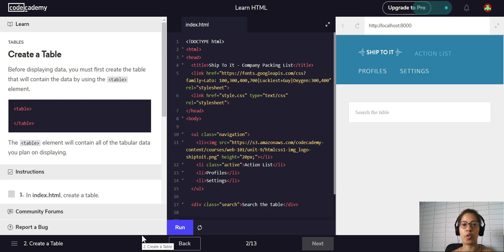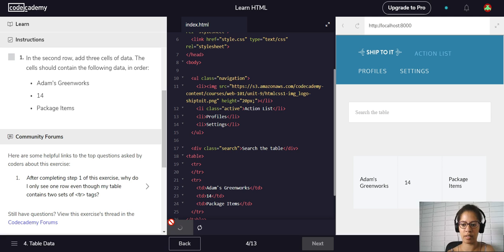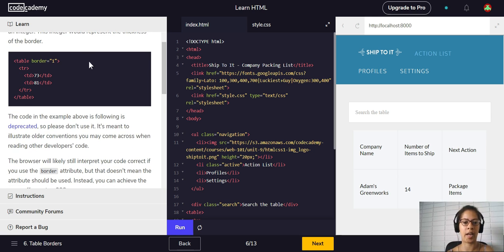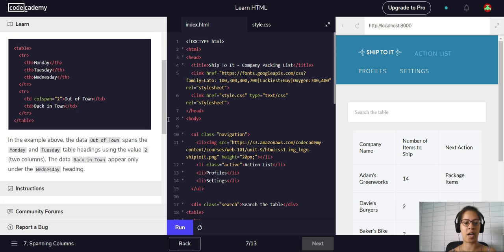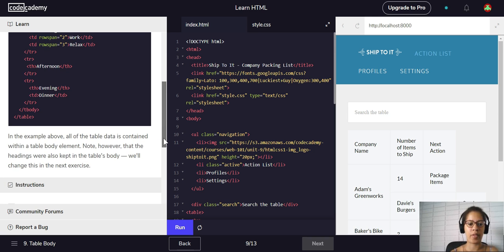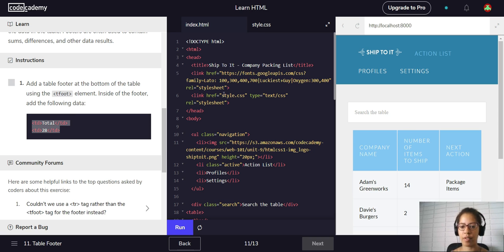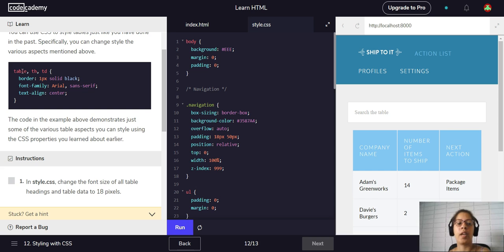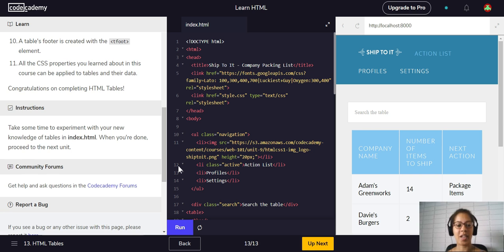HTML Finale!!! Congratulations!! | Ciphernoon 004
Congratulations! This is our last HTML lesson on Codecademy! We did it! Take a moment to pat yourself on the back after this lesson and before we jump into Python! After all, we all need relaxation...